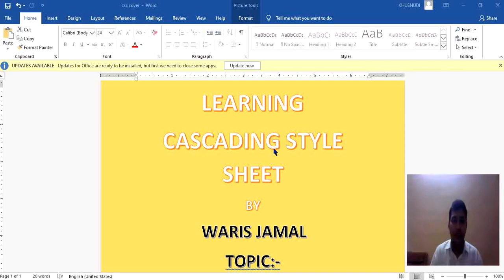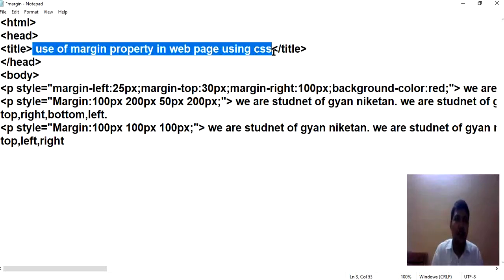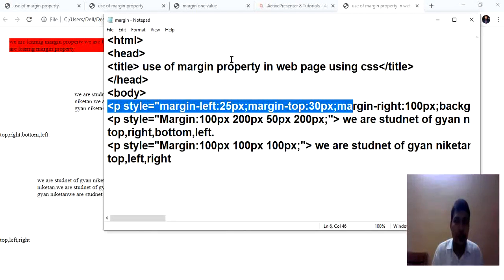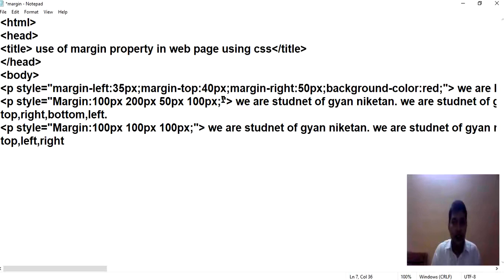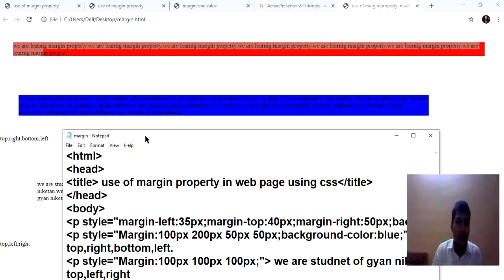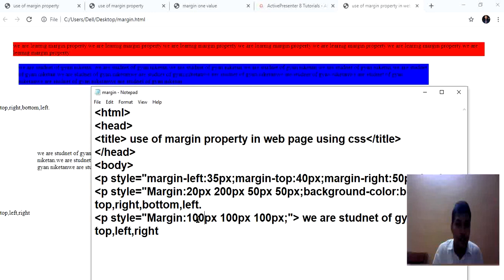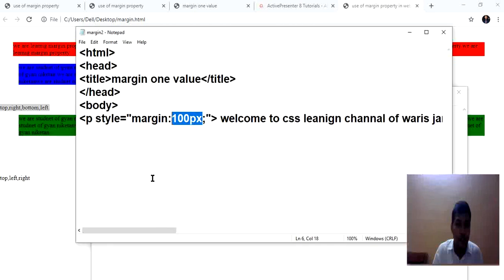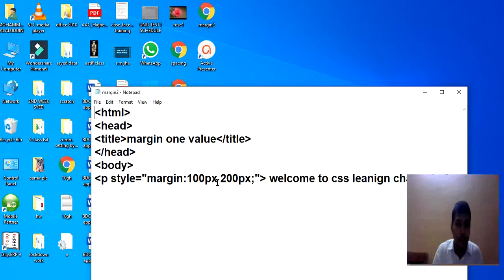Use of Margin property and their values in CSS for class 10 by waris jamal